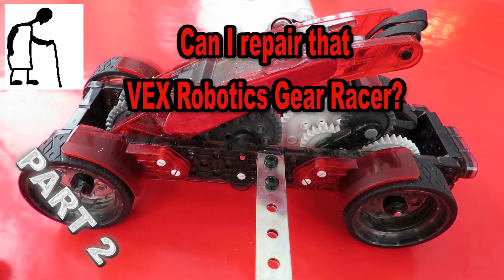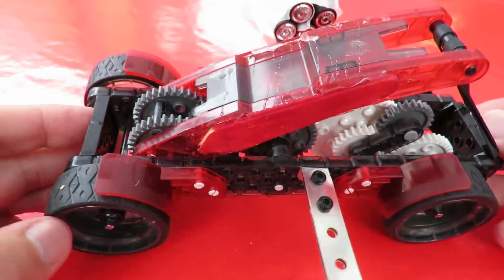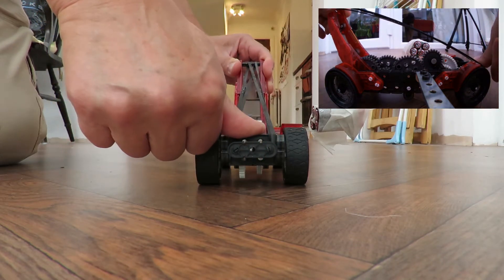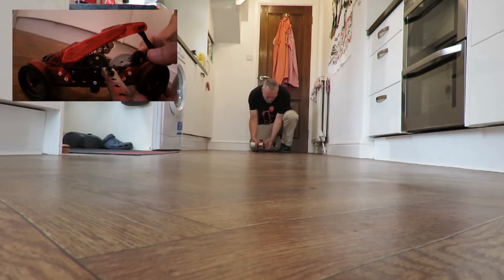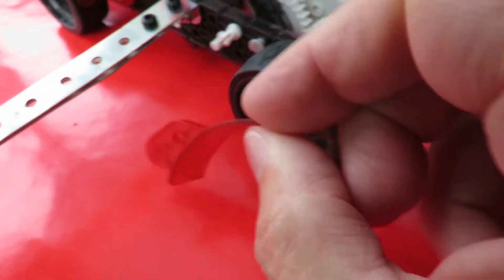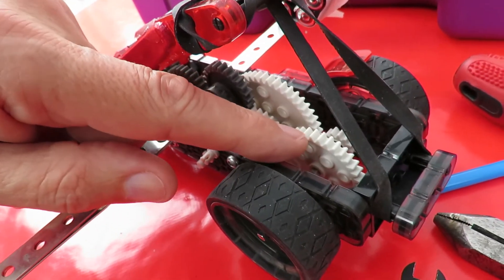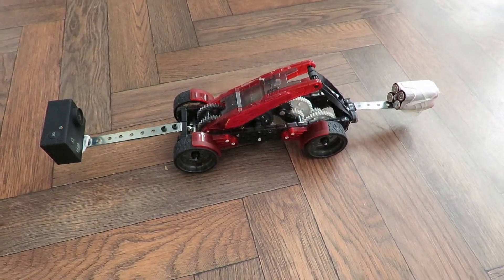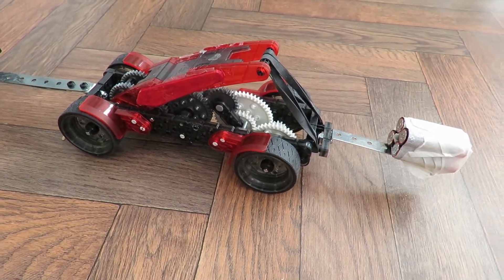Can I repair that VEX Robotics Gear Racer? PART 2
Can I repair that VEX Robotics Gear Racer?  PART 2 It took a while but eventually I managed to identify this rubber band car as the VEX Robotics Gear Racer by HEXBUG. Now we will see it I can repair it and get it working.